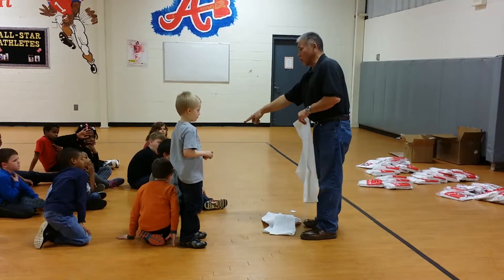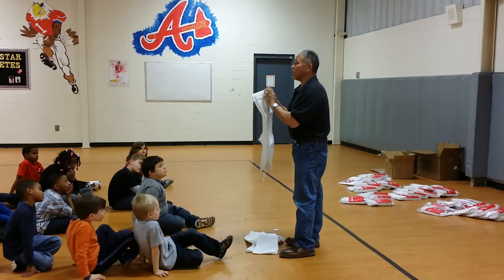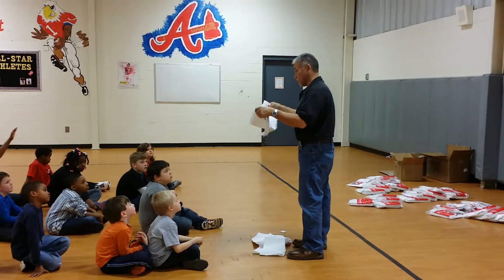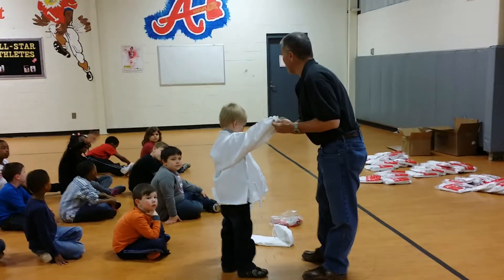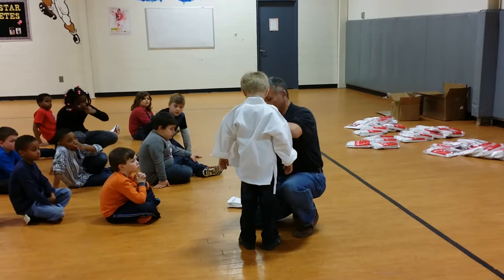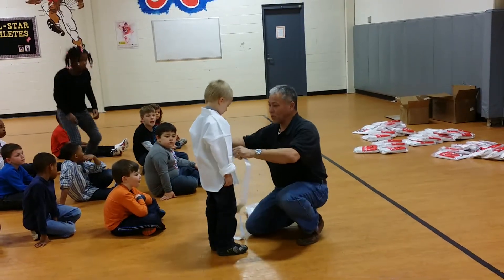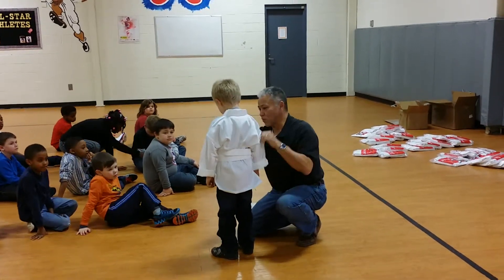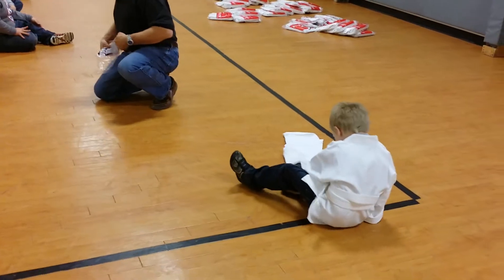Elijah getting his karate uniform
Feb 2015 my own lil karate kid :-)